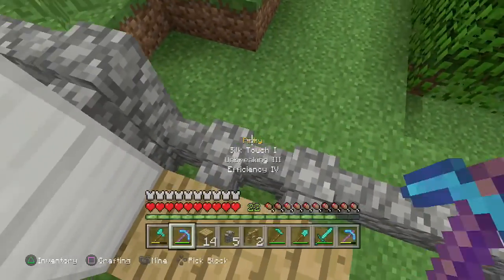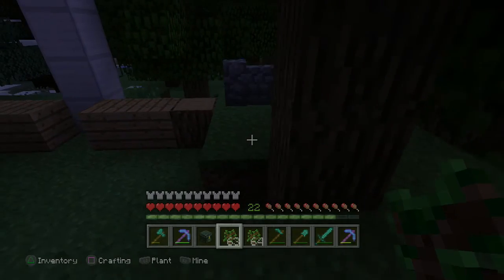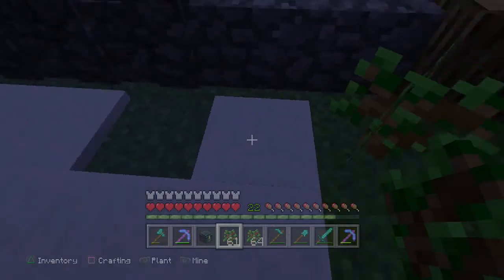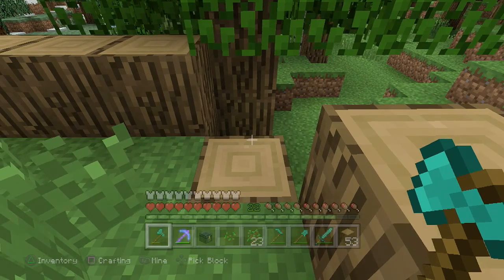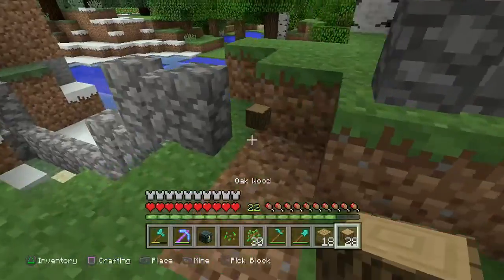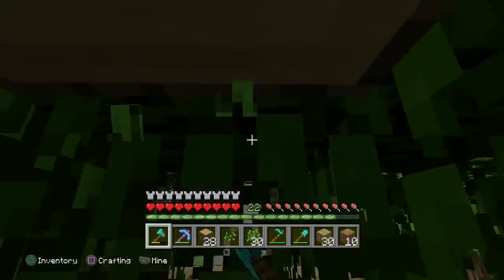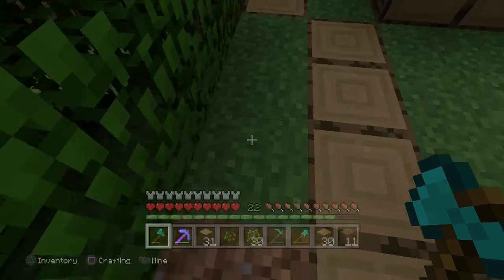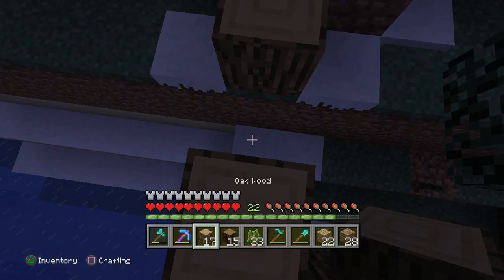Minecraft Playstation - [105] - Forest PvP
Hello Viewers!  Welcome back to Community Minecraft Adventure 2.0!  In this episode we start a new PvP area in the forest!  This is the first project that we have ever worked on in this type of biome! Ihope you enjoy!
Stalk Me ;)
Song:
Foster The People - Sit Next to Me
O _ o